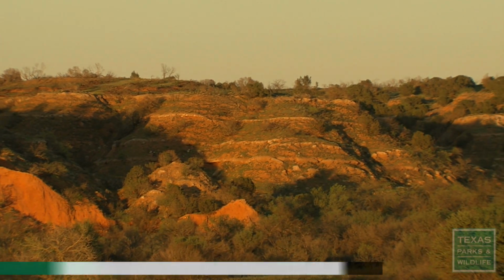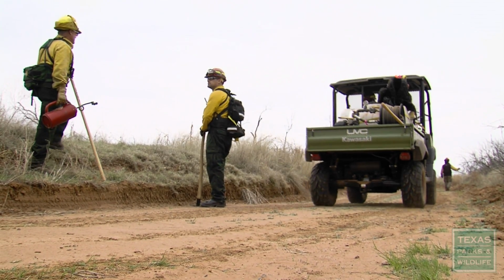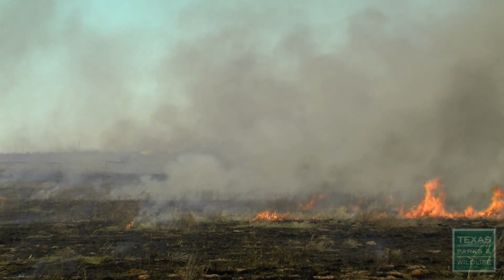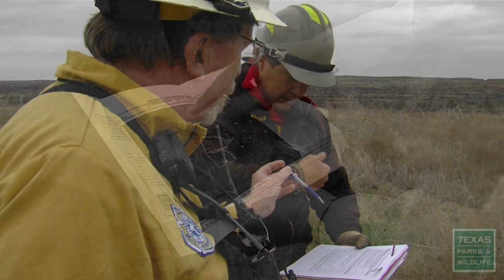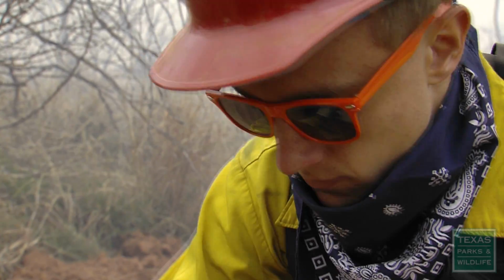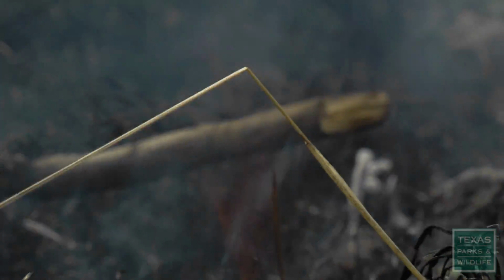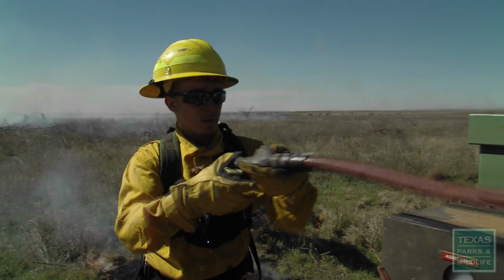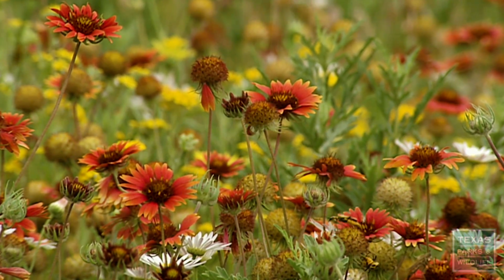The Business of Burning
Prescribed fires by the Texas Parks and Wildlife Department are carefully planned events conducted by a specially trained and skilled crew. From the burn boss to the grunt and the engine to the drip torch, see what and who it takes to safely put on a prescribed fire.